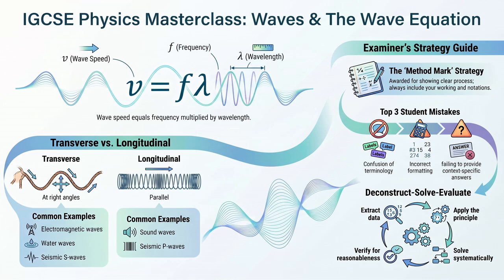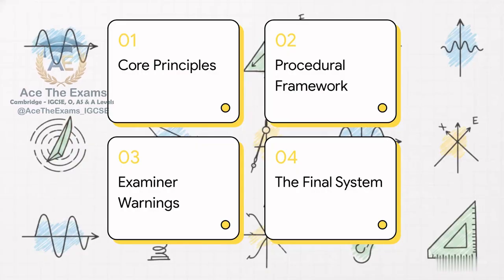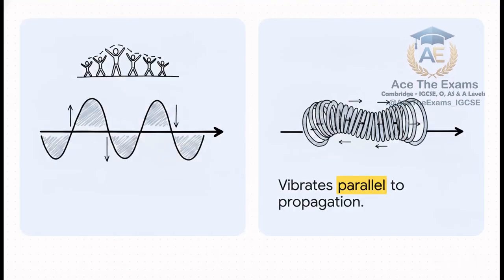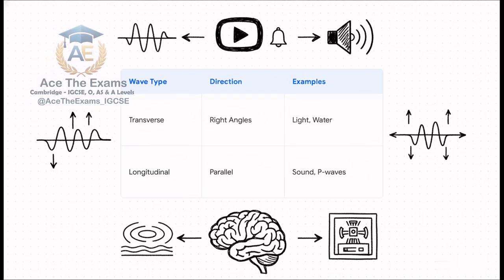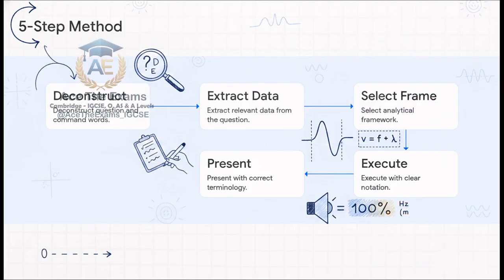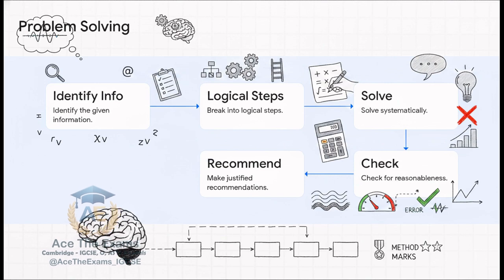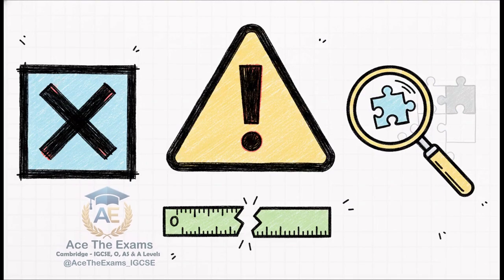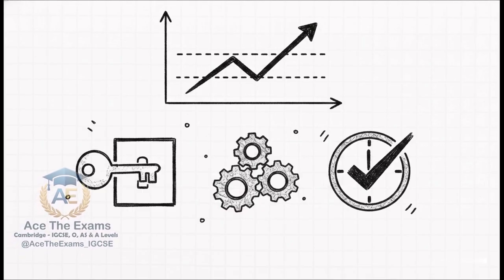Wave equation wave speed v equals - Physics 0625 IGCSE | Cambridge IGCSE 0625 | Ace The Exams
Topic: Wave equation wave speed v equals - Physics 0625 IGCSE
Subject: 03 Physics - Cambridge IGCSE 0625
Level: IGCSE